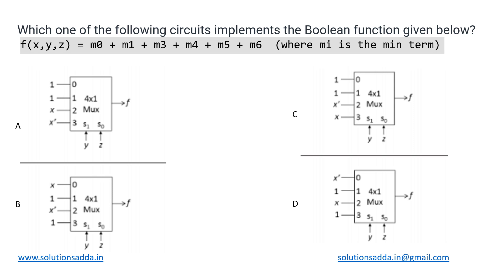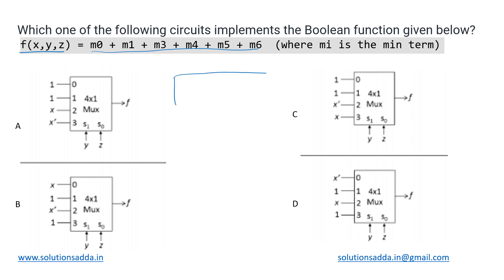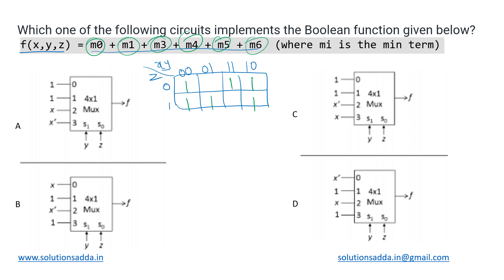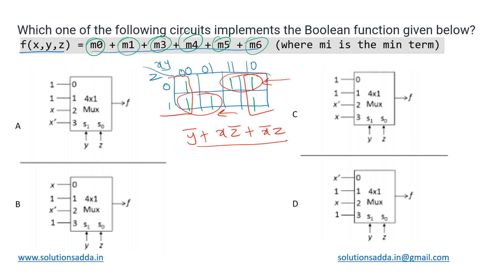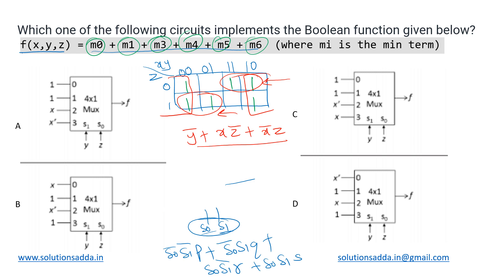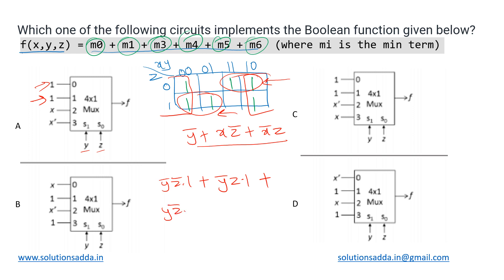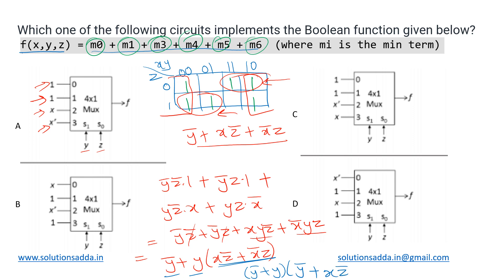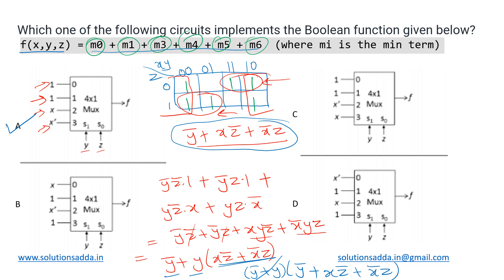GATE 2021 SET-2 | DLD | BOOLEAN FUNCTION | GATE TEST SERIES | SOLUTIONS ADDA | EXPLAINED BY POOJA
GATE 2021 SET-2 Q20: Which one of the following circuits implements the Boolean function given below?